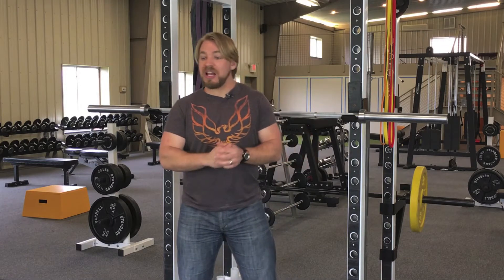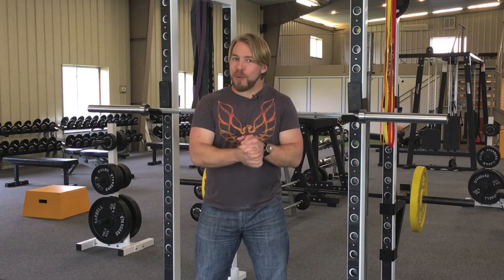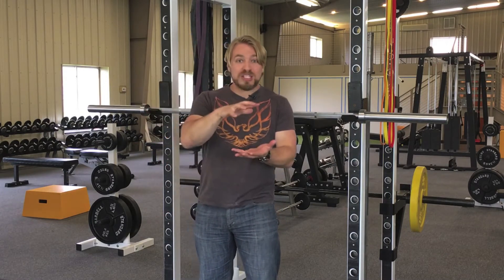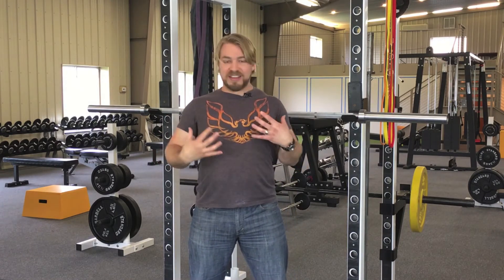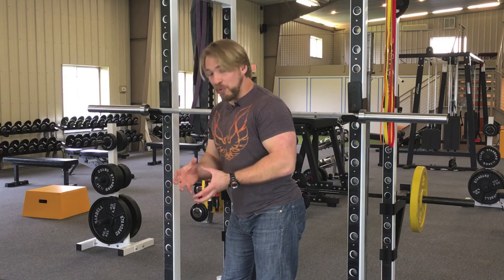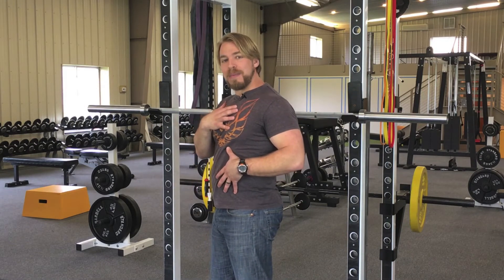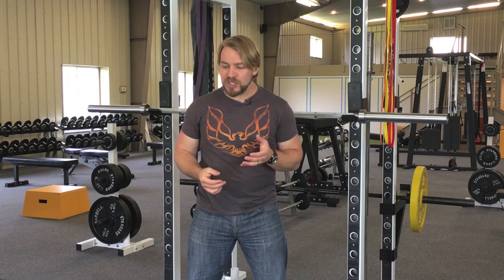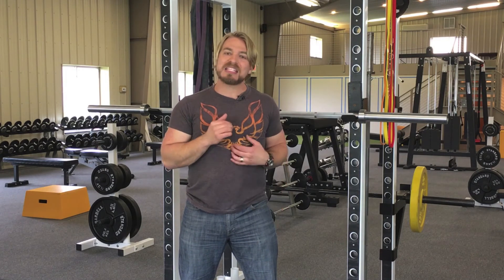Proper Breathing Technique To Protect Your Back When Lifting